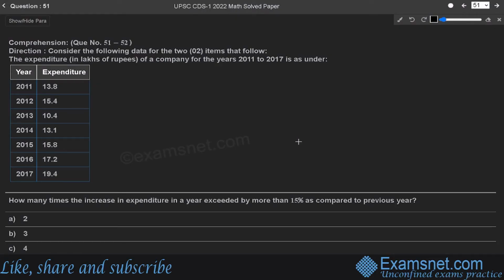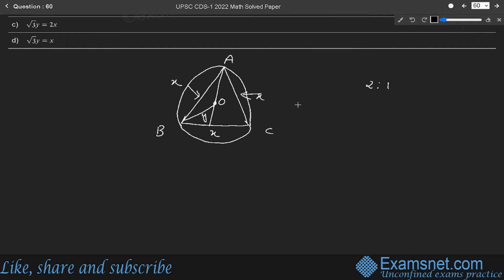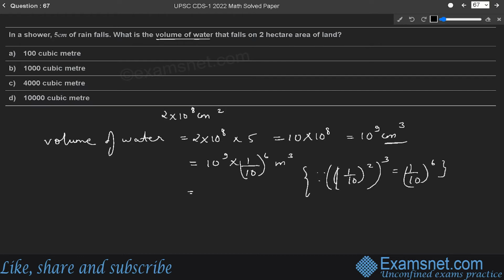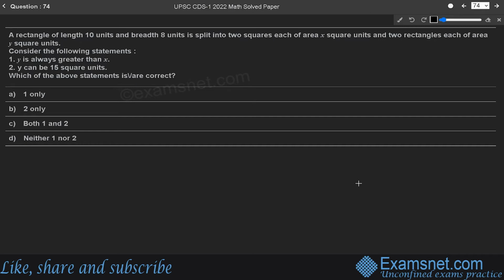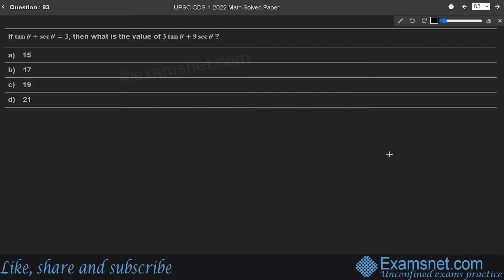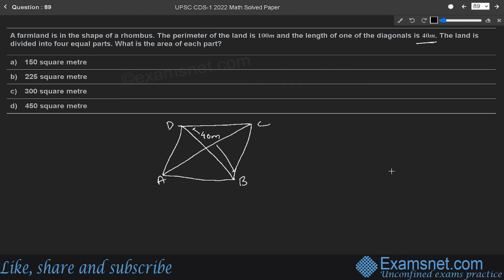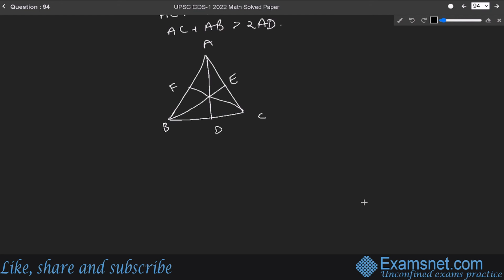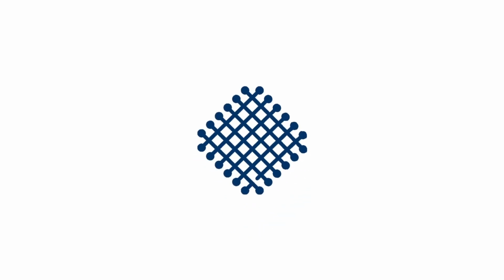CDS 1 2022 Solutions for Math paper with clear explanations for questions 51 to 100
➤ Jump to Questions :
00:00 - Intro
00:06 - Question 51
03:35 - Question 52
05:18 - Question 53
09:22 - Question 54
11:31 - Question 55
14:51 - Question 56
16:43 - Question 57
18:31 - Question 58
20:52 - Question 59
22:52 - Question 60
25:52 - Question 61
27:57 - Question 62
31:46 - Question 63
36:26 - Question 64
40:57 - Question 65
43:43 - Question 66
46:16 - Question 67
48:34 - Question 68
50:20 - Question 69
57:40 - Question 70
1:01:46 - Question 71
1:04:03 - Question 72
1:07:37 - Question 73
1:11:10 - Question 74
1:14:26 - Question 75
1:17:04 - Question 76
1:20:09 - Question 77
1:23:05 - Question 78
1:26:23 - Question 79
1:28:24 - Question 80
1:30:44 - Question 81
1:33:35 - Question 82
1:35:58 - Question 83
1:38:53 - Question 84
1:44:27 - Question 85
1:48:21 - Question 86
1:51:39 - Question 87
1:55:03 - Question 88
1:58:59 - Question 89
2:04:12 - Question 90
2:09:00 - Question 91
2:11:03 - Question 92
2:14:15 - Question 93
2:19:45 - Question 94
2:26:41 - Question 95
2:32:34 - Question 96
2:36:03 - Question 97
2:39:26 - Question 98
2:40:59 - Question 99
2:44:02 - Question 100